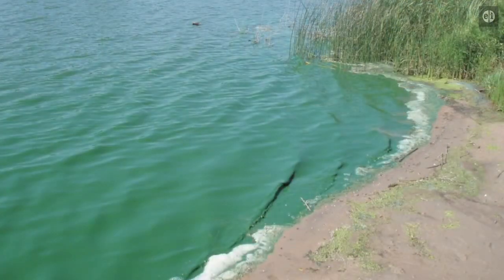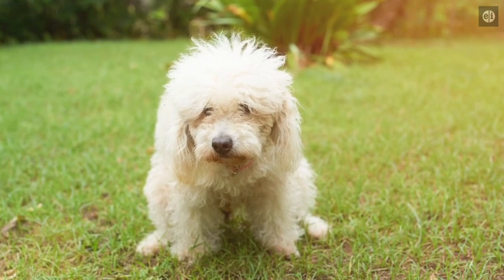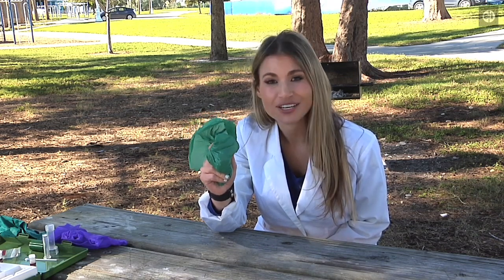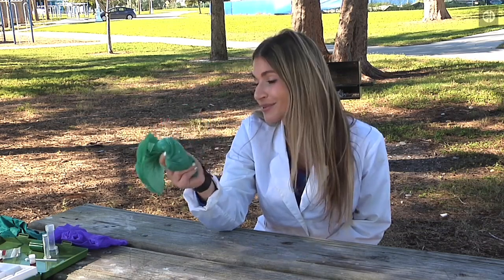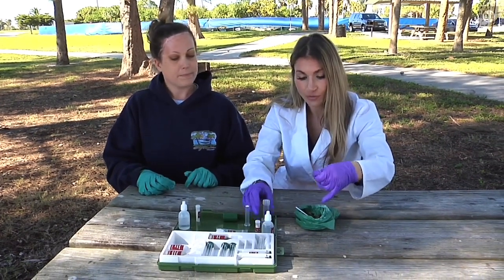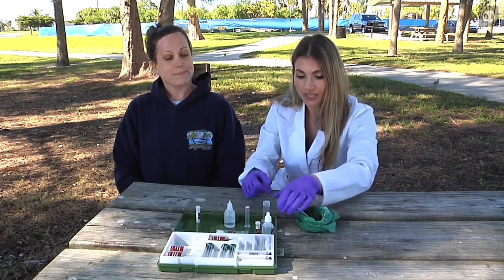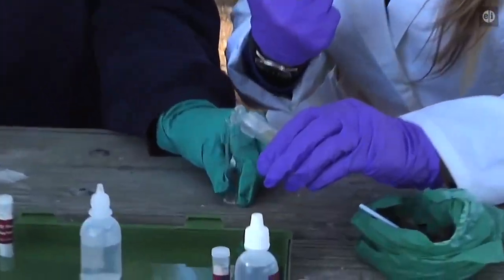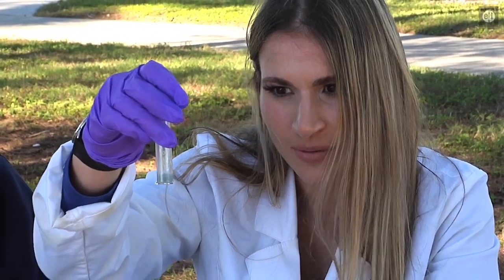Why pick up dog poop?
Nutrients like nitrogen and phosphorus can contribute to algae blooms. This comes from natural material but also from fertilizers, land use changes, urbanization, and perhaps our dogs poop! Let’s follow Dr. Tracy Fanara to find out how much impact our dogs have!